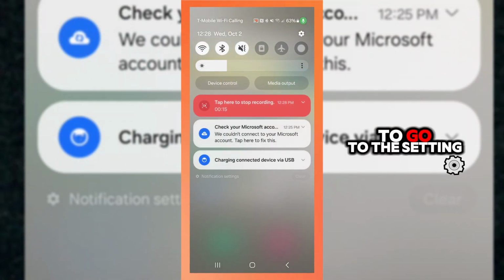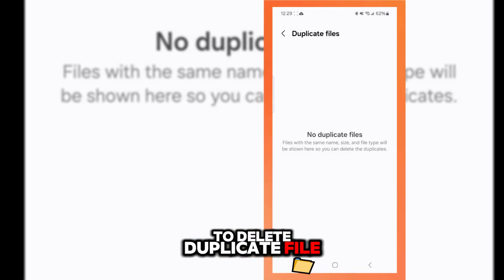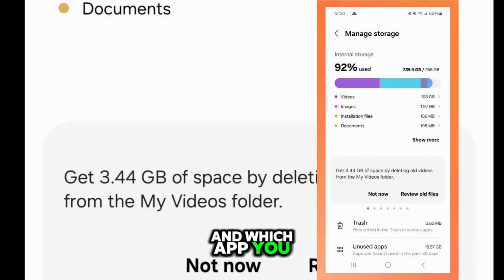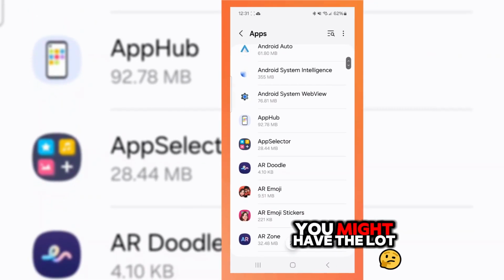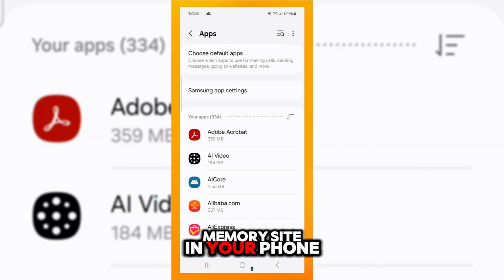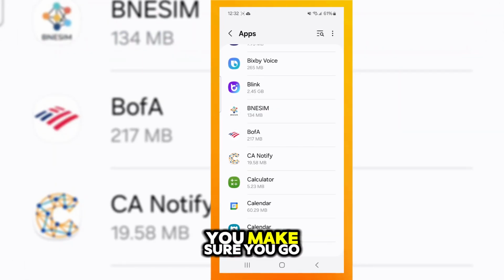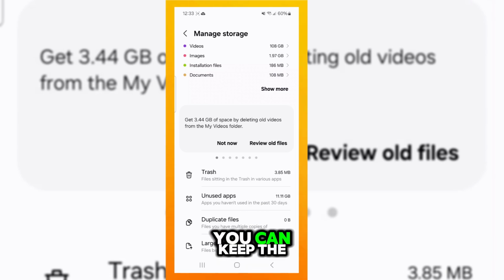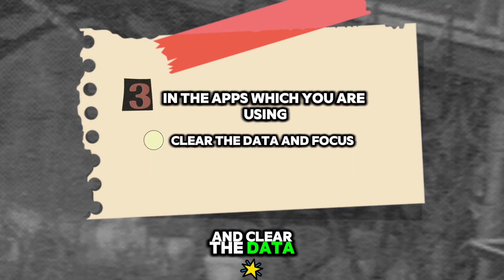Phone is a Mess - Here's Why It's Not Working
Is your phone running slow, crashing, or just not performing like it used to? In this video, we dive into the common reasons why your phone might be a mess and how it impacts its functionality. From cluttered storage and outdated software to background apps draining your battery, we cover it all! Learn how to identify these issues and get practical tips to clean up your device, optimize performance, and extend its lifespan. Whether you have an iPhone or an Android, this video will help you regain control of your smartphone. Don't let a messy phone hold you back—watch now to discover the solutions you need!